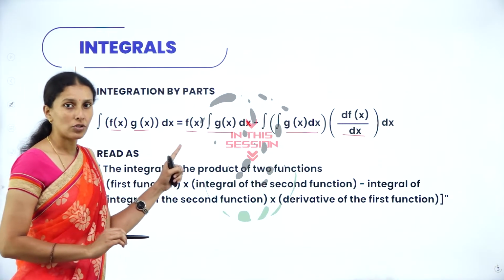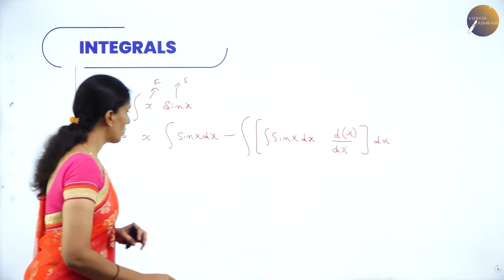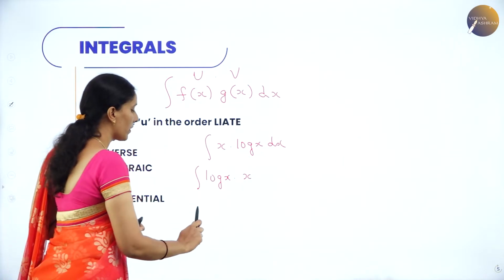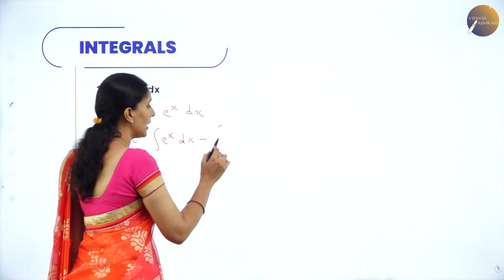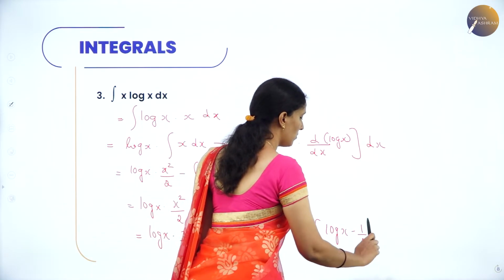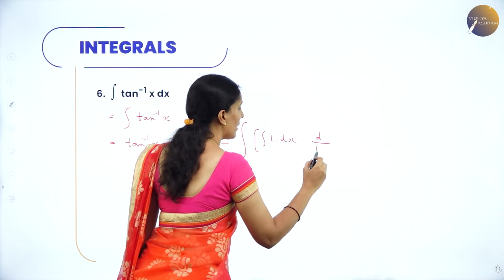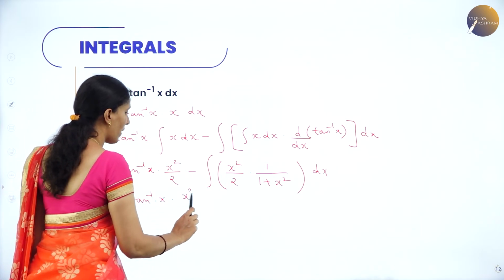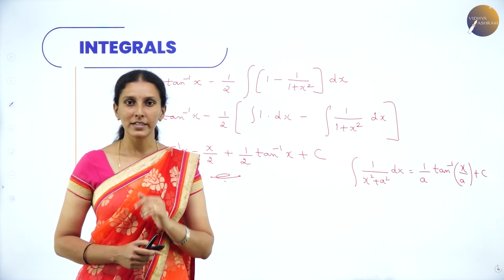DAY 40 | MATHEMATICS | II PUC | INTEGRALS | L6